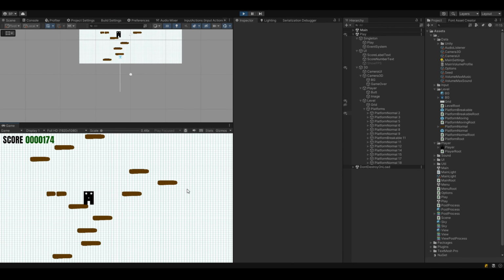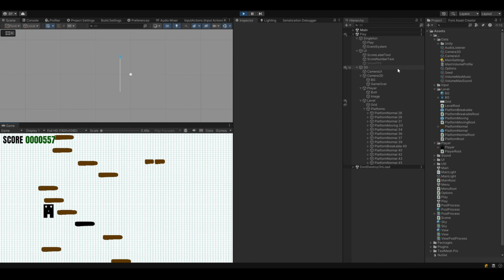Prototyping a Game: Doodle Jump Part 2, Pills, and MoCap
Continued teaching my friend gamedev through developing our Doodle Jump clone.

Also, two new projects: a game with one button and a game with motion capture.